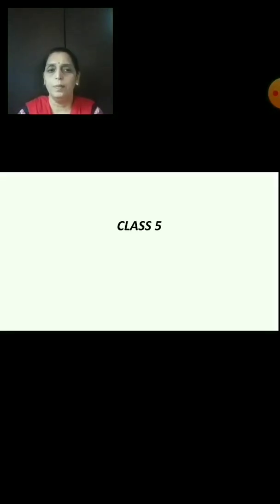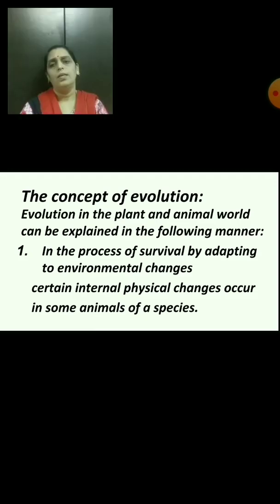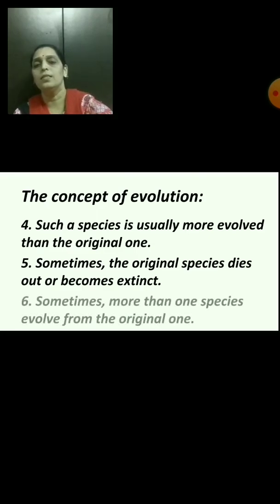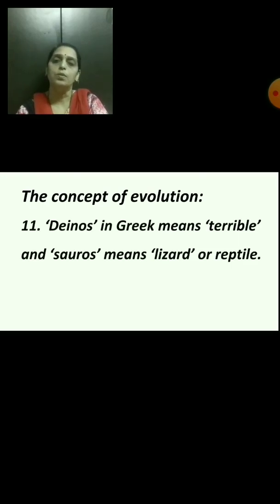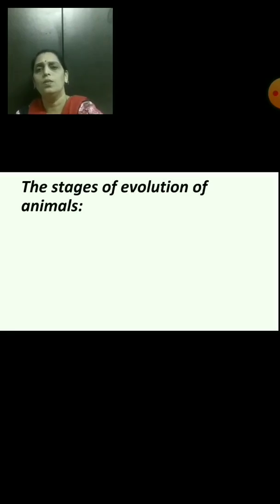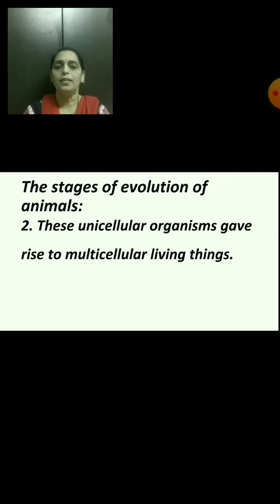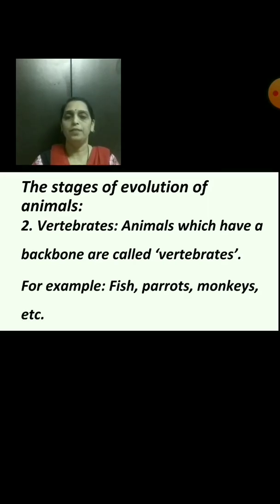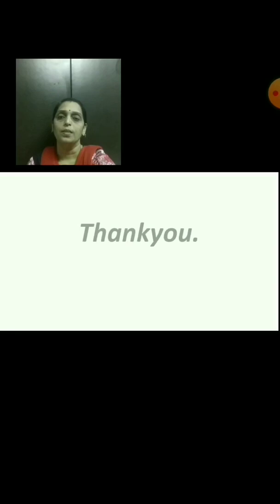Class 5 | Evs 2 History Chapter 4 : Evolution part 1